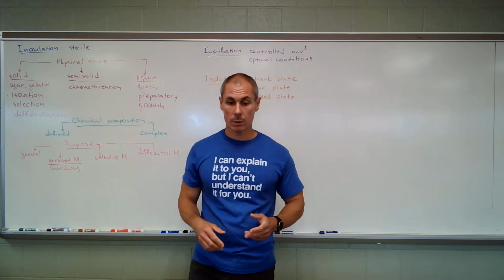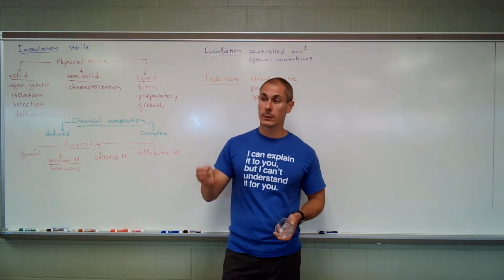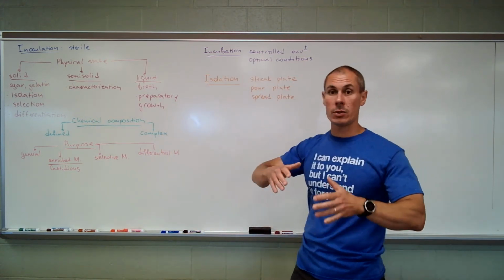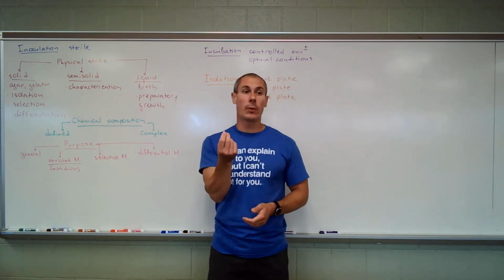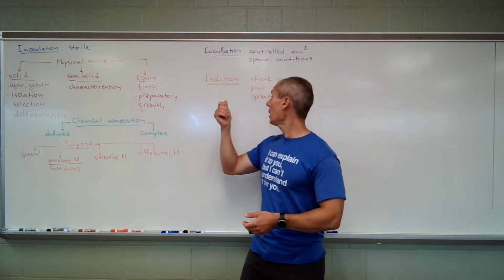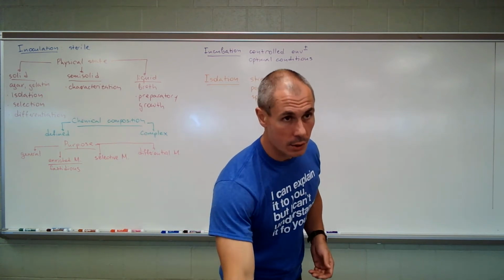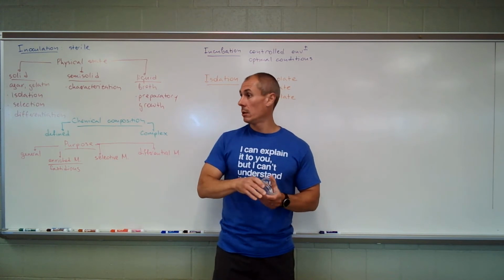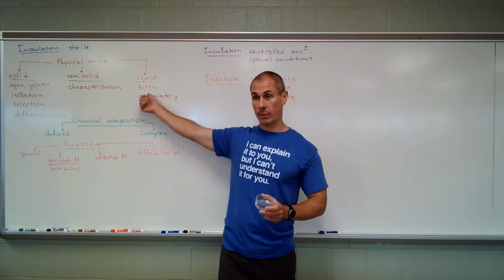Incubation. Identification. Microscopy